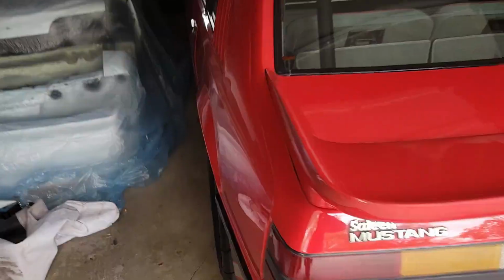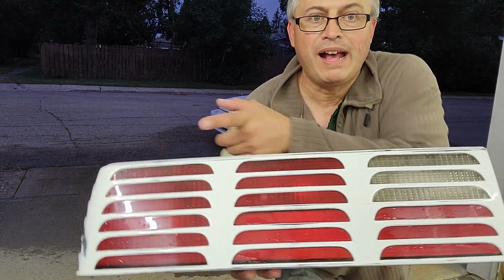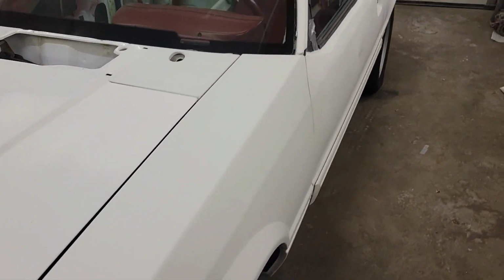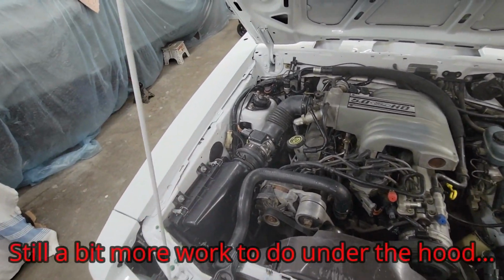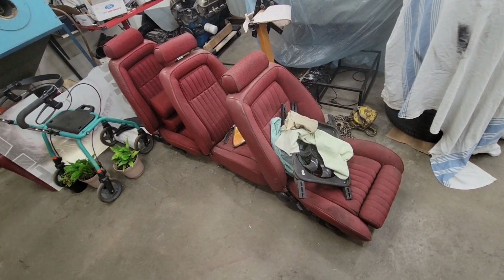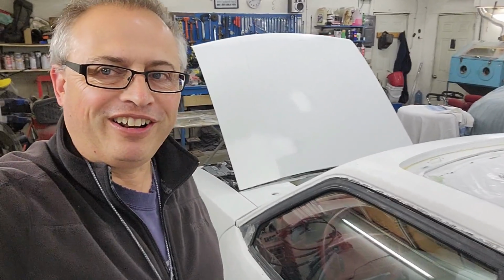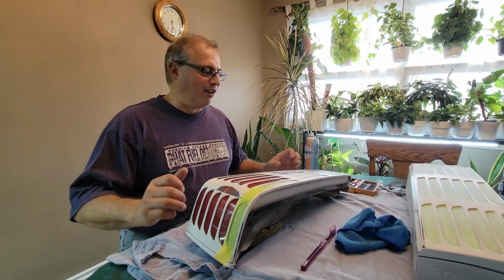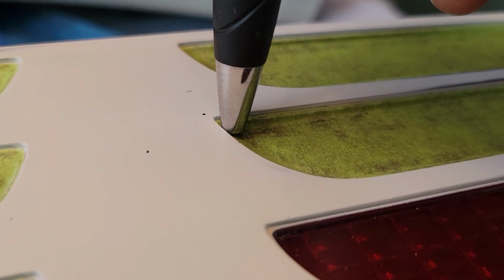'92 Mustang GT - Stripped and Ready For Paint - 306 Foxbody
Follow us with the mild restoration of our 1992 Mustang GT.  The car is ready for paint, and we are in a friendly race with Mustang Rob to see whose car will get sprayed first!